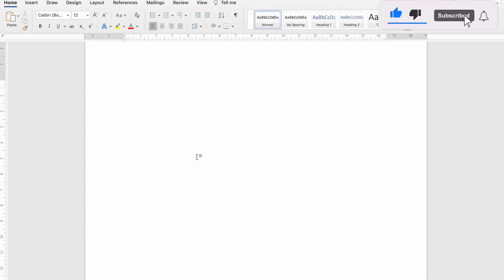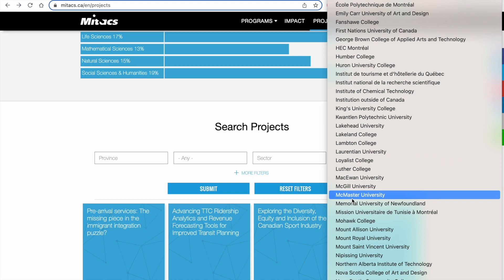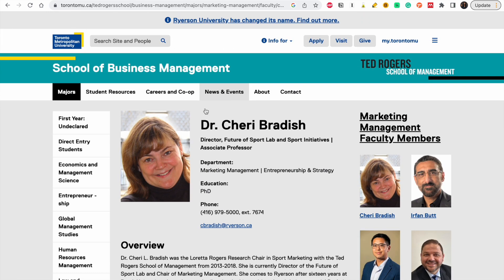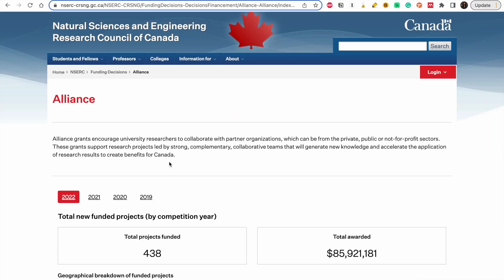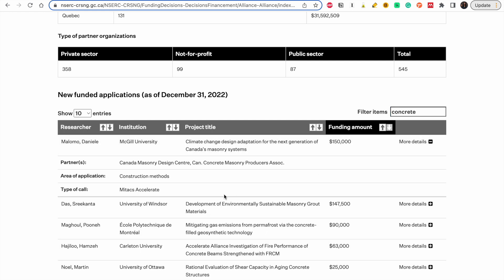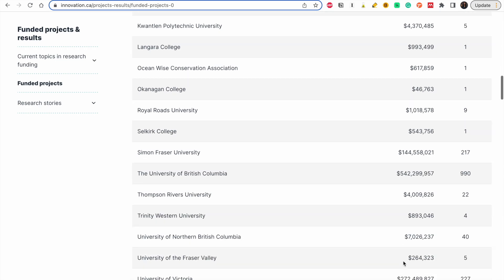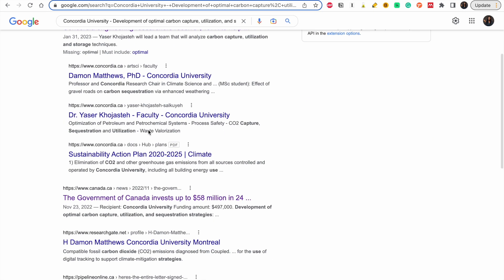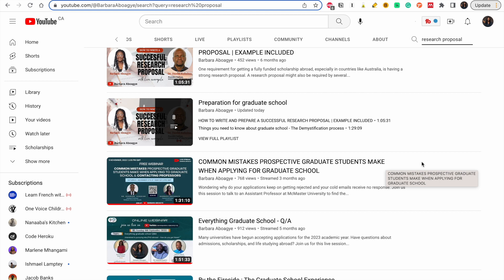How to find and search for graduate opportunities with assured funding in Canada | STEM and NON STEM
In this video you will learn how to find and search for graduate opportunities with assured funding in Canada for both STEM and NON STEM disciplines